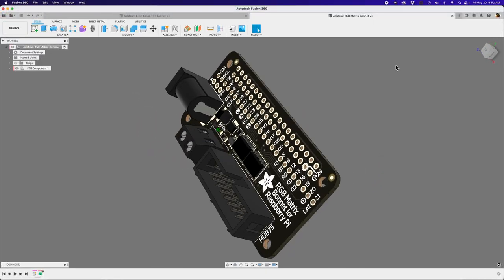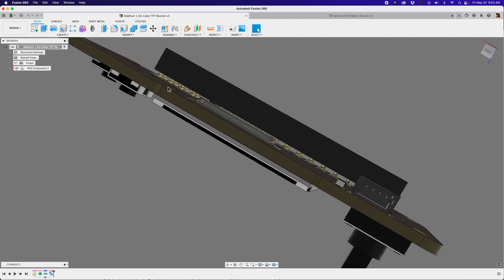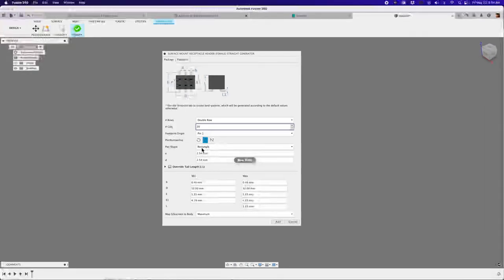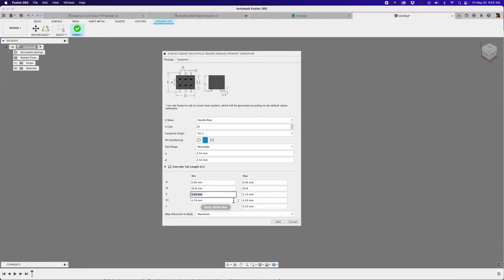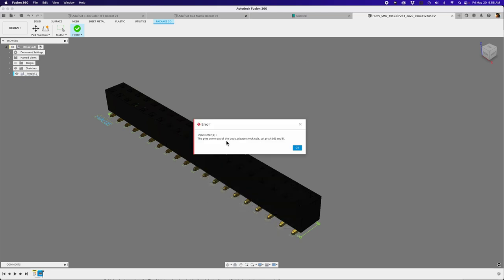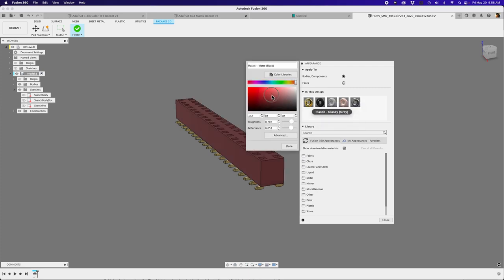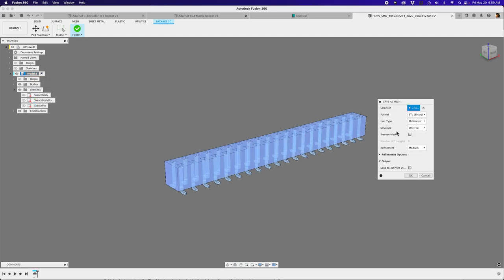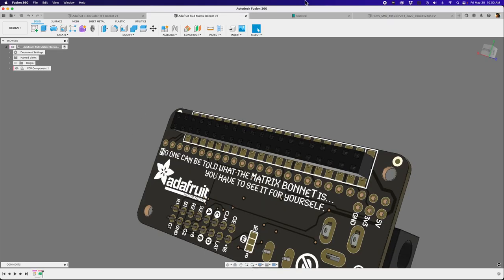Layer by Layer – Generating Headers for PCBs – Fusion 360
Learn how to generate headers for PCBs using the Package Generator in Fusion 360.

SMT GPIO Header for Raspberry Pi HAT - 2x20 Short Female Header